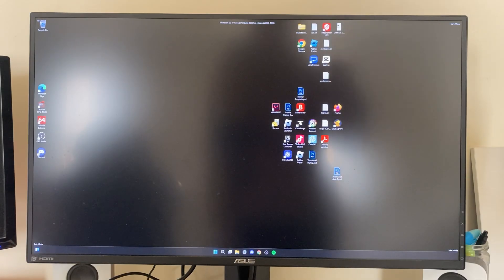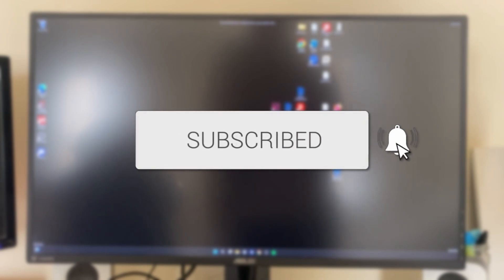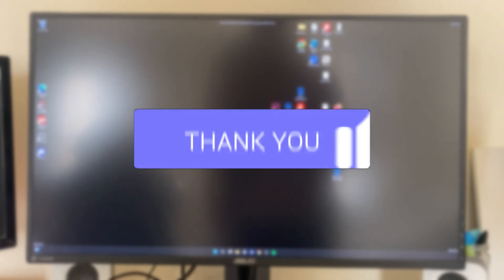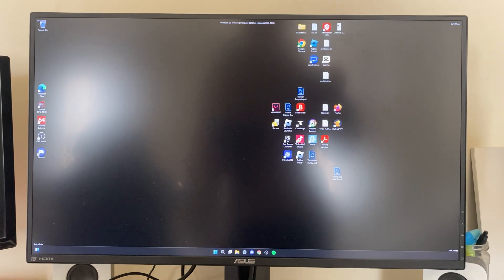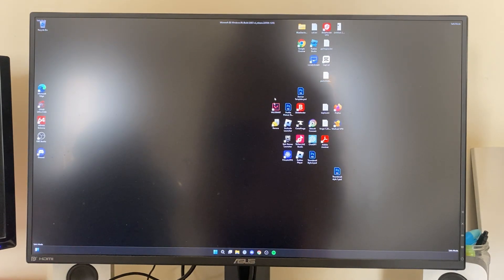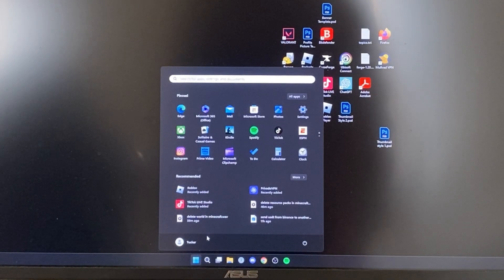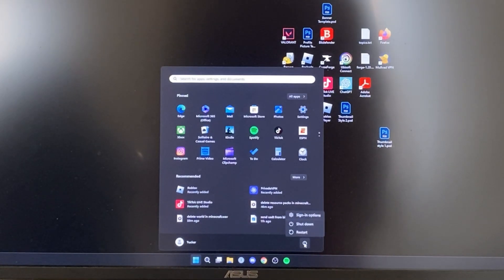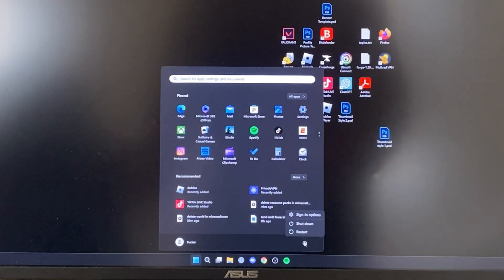How To Exit Safe Mode In Windows 11 - Full Guide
Learn how to exit safe mode in windows 11 in this video.

GuideRealm